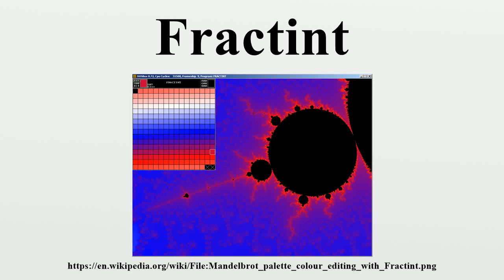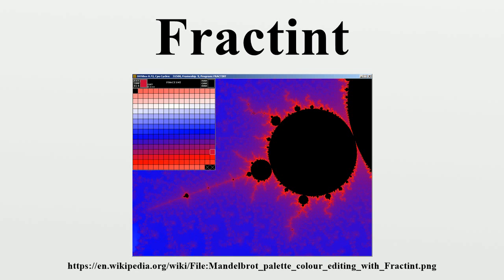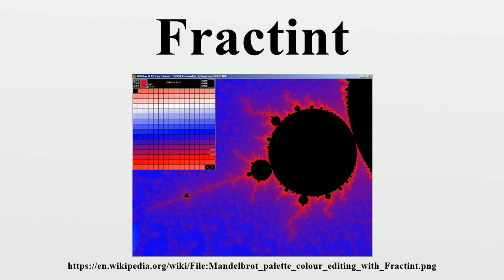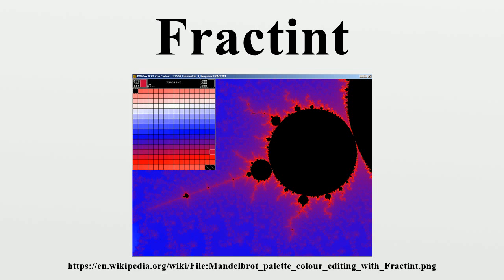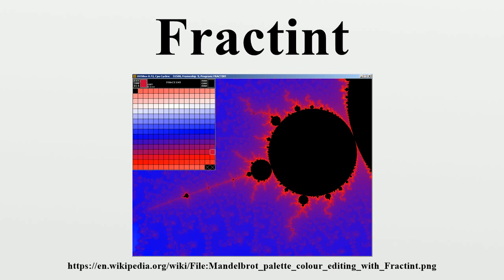Fractint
Fractint is a freeware computer program that can render and display many kinds of fractals.The program originated on the MS-DOS platform, but has since been ported to Linux and Microsoft Windows.

Image-Copyright-Info
Image is in public domain
Author-Info:   84user
Image-Copyright-Info